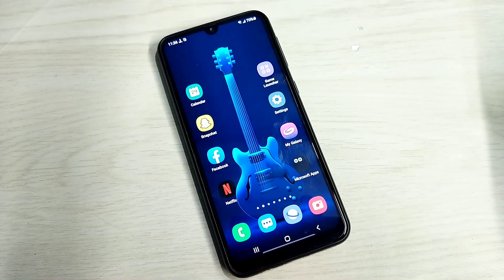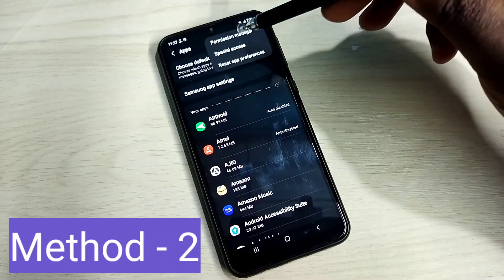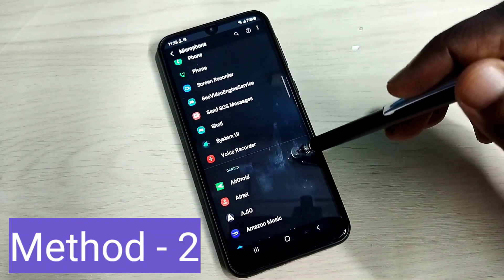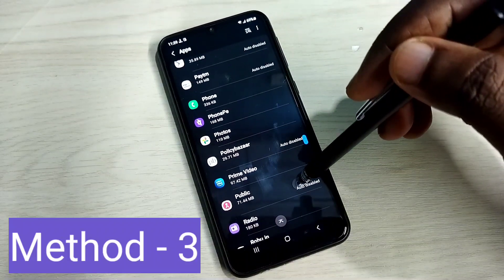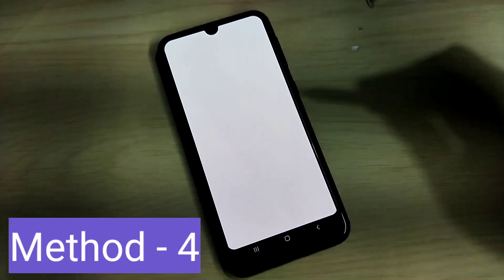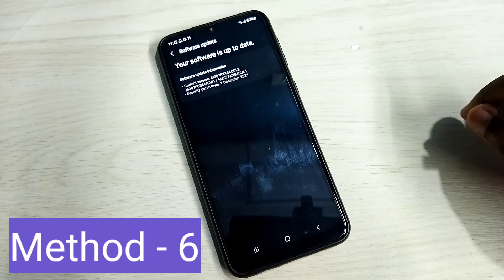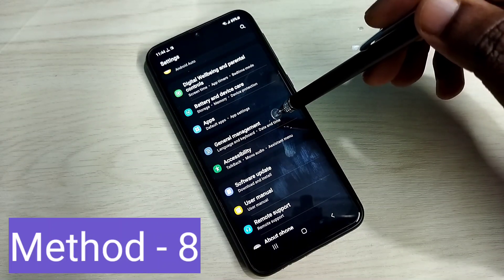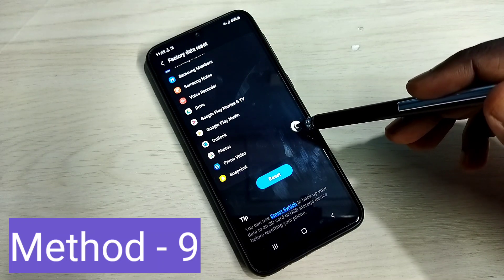10 Ways to Fix Microphone Not Working on Call, But Does on Speaker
10 Ways to Fix Microphone Not Working on Call, But Does on Speaker
Mic not working,
android mic not working,
Mic not working fix,
fix Mic not working,
Android Mic Not Working During Call Problem Solved,
Phone Mic Not Working Problem Solved In Android Phone,
mic, microphone, android,